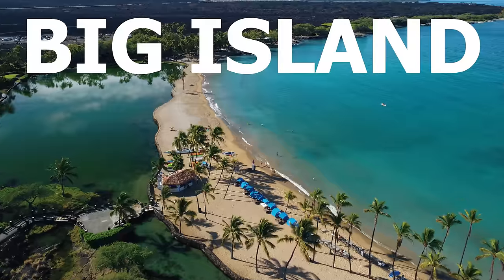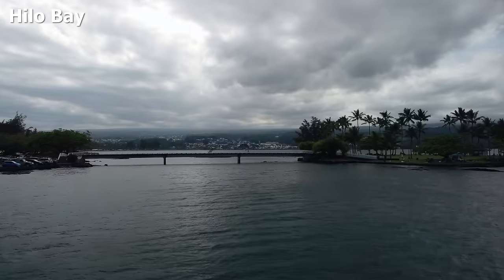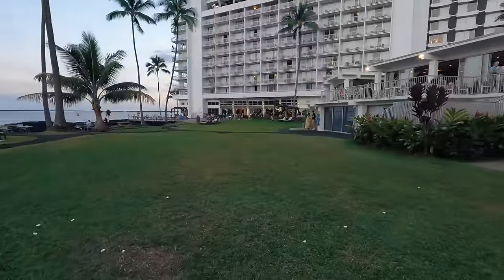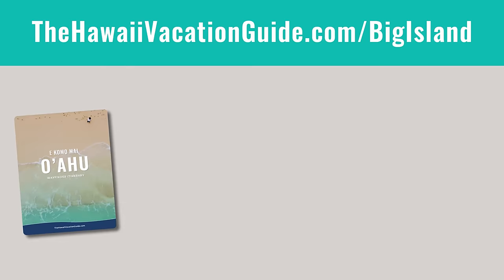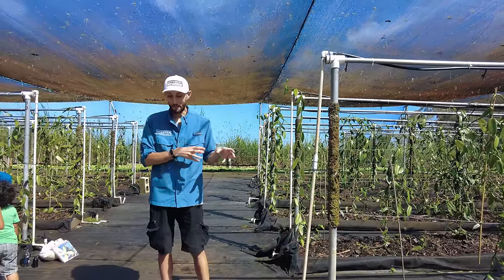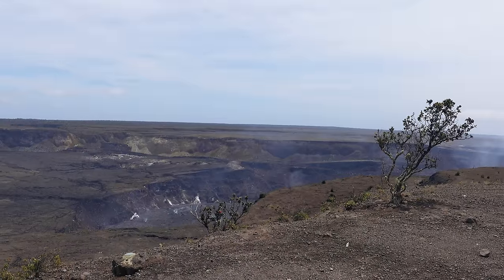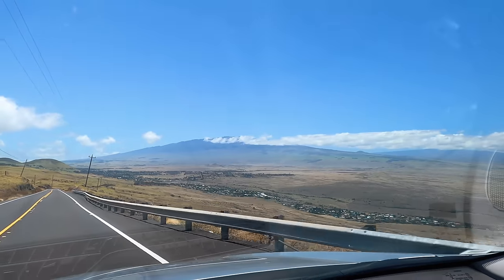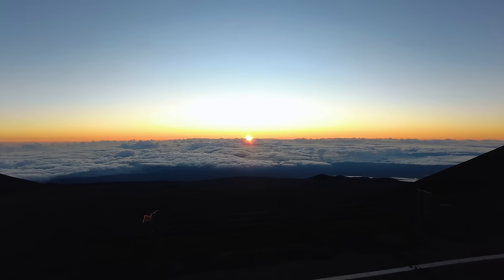Hawaii Travel Guide 2024: Do This, Not That on the Big Island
Welcome to our 2024 Big Island Travel Guide. We want you to have a wonderful trip to the Big Island with these 11 Do This, Not That words of advice. See below for the free resources we mentioned!

Below are the resources, articles, videos, and tours we mentioned in the video. They are listed in the order we mentioned them! Thanks for checking out our website!

Big Island Travel Guide: Do This, Don’t Do That
00:00 Intro
01:16 Where to Stay
03:02 Treat Yourself
04:10 Volcanoes
06:15 Culture
07:09 Unique Things to Do
08:04 Book Early
08:38 Rental Car
09:16 Kilauea Eruption
10:11 Kailua-Kona
10:42 Avoid Rush Hour
11:38 Best Tours
12:13 Experiences

HAWAII ITINERARIES! We love them and so do thousands of other Hawaii vacationers.